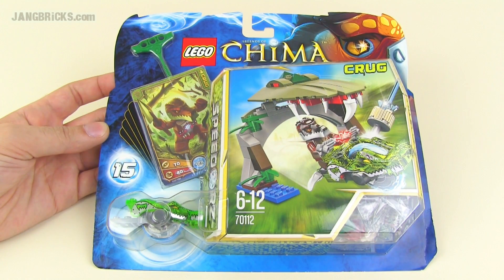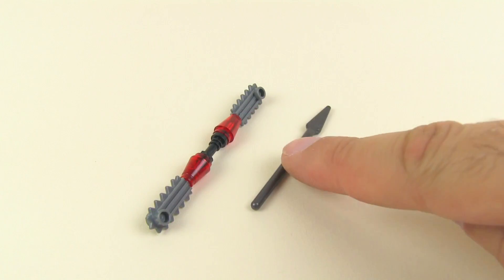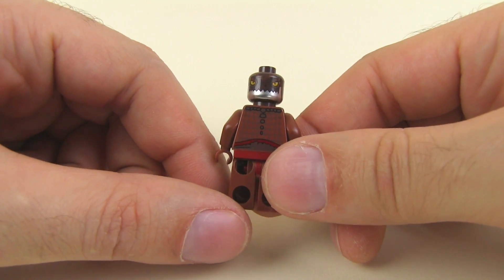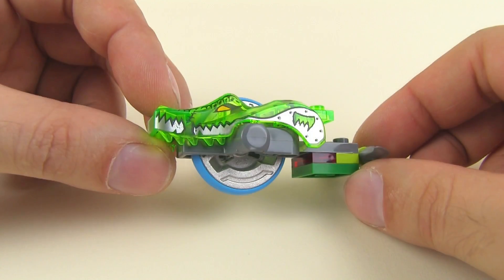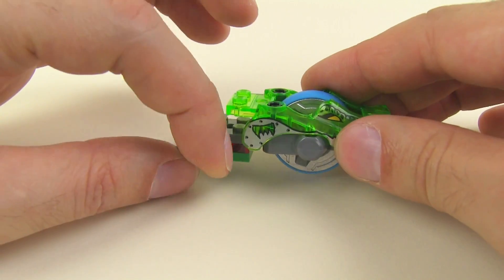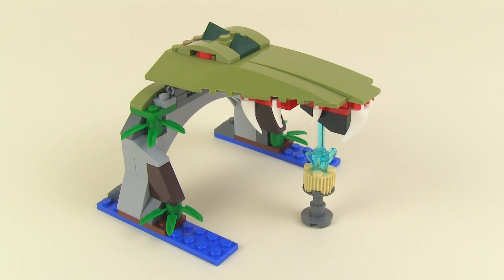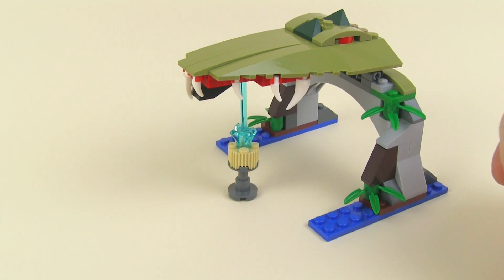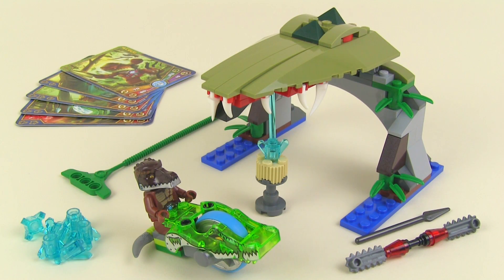LEGO Chima Speedorz 70112 Croc Chomp set Review!